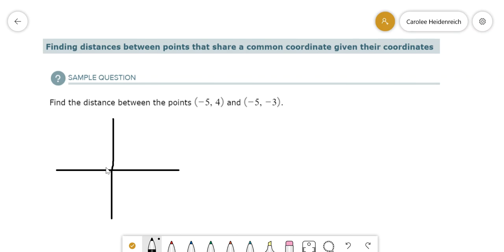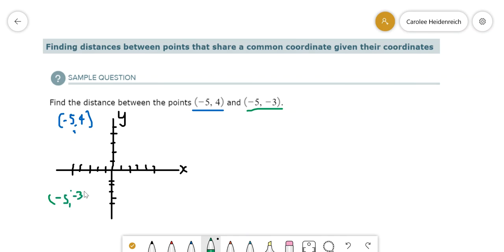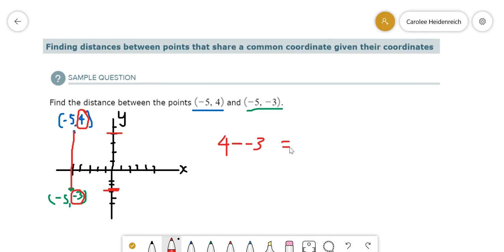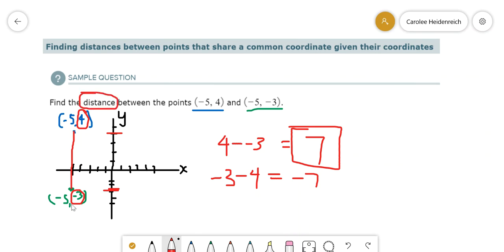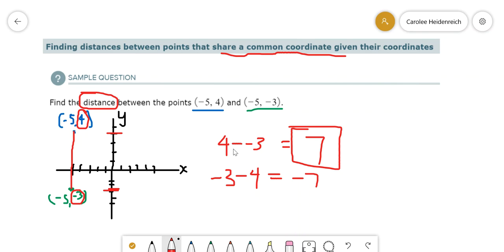Finding Distances Between Points that Share a Common Coordinate Given Their Coordinates